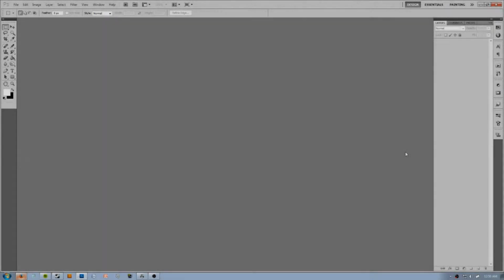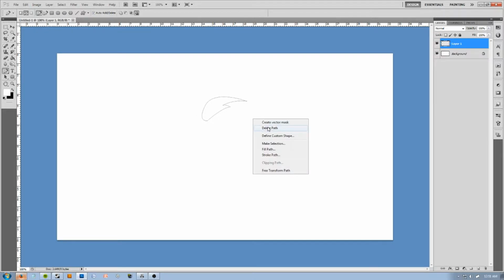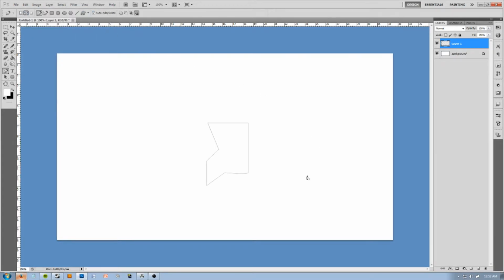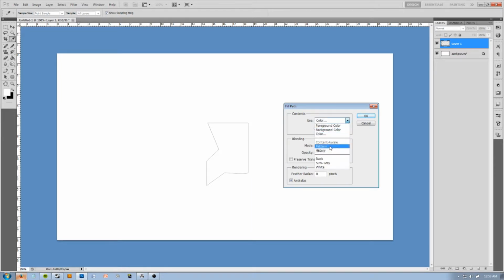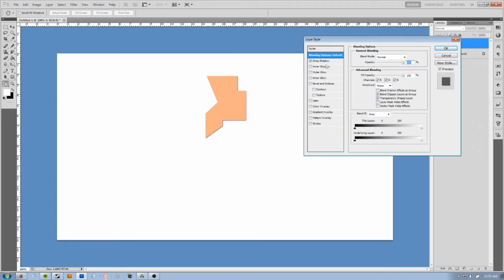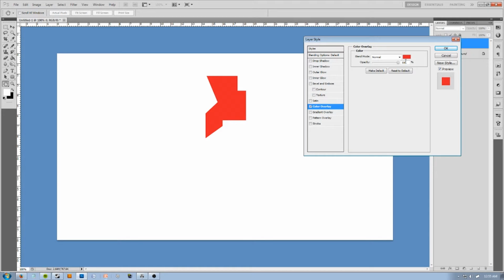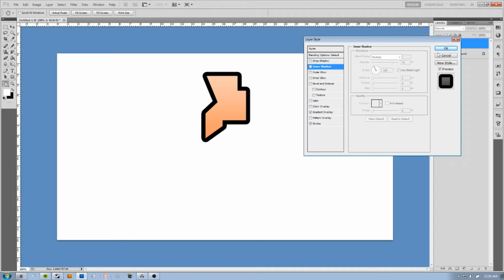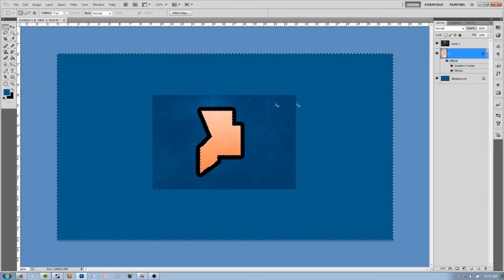Basic Photoshop tutorial ~ Pentool / Layer style / Texture basics